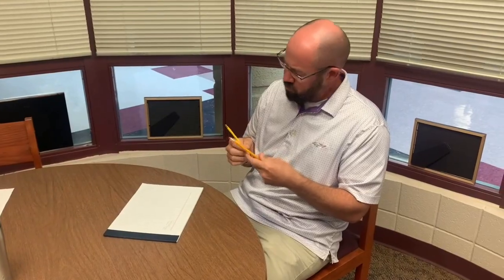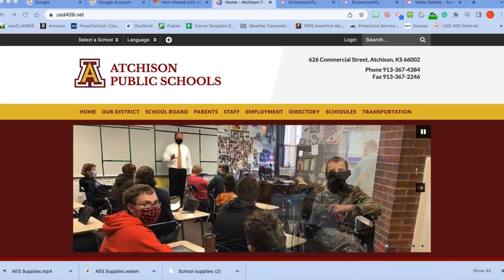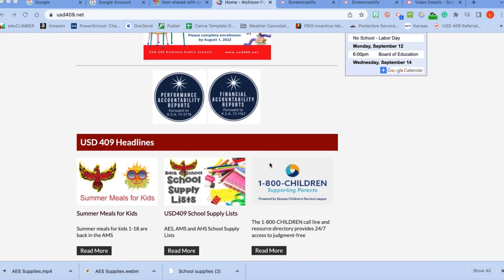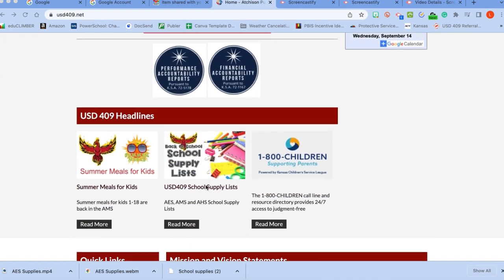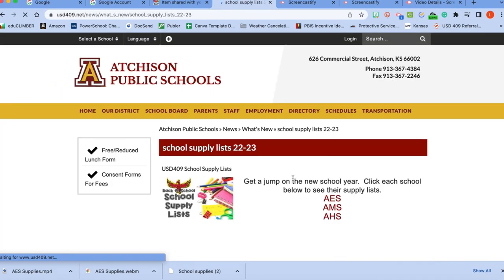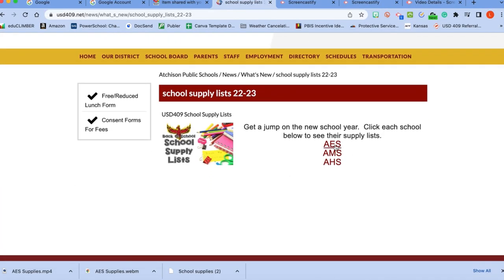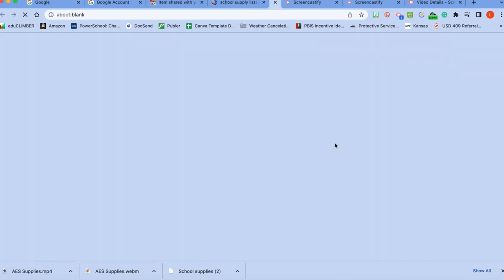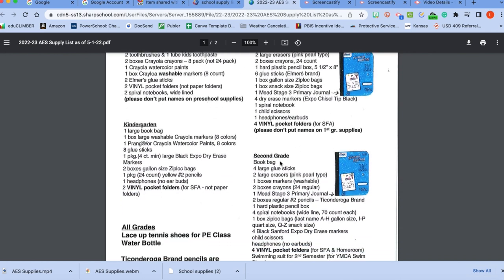The Monday Minute - July 18, 2022 - School Supplies